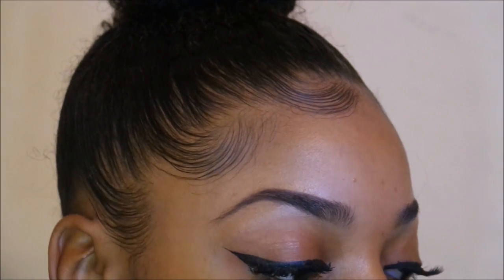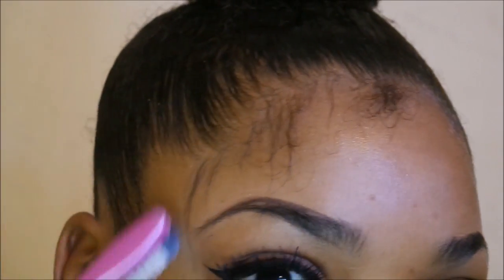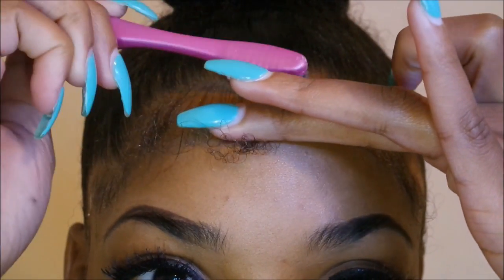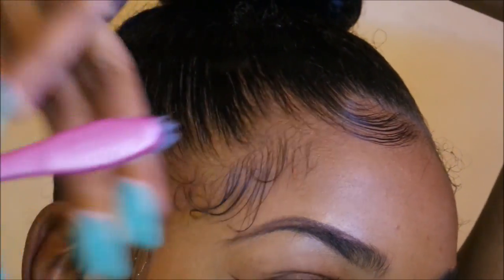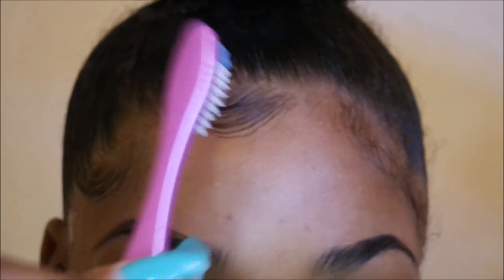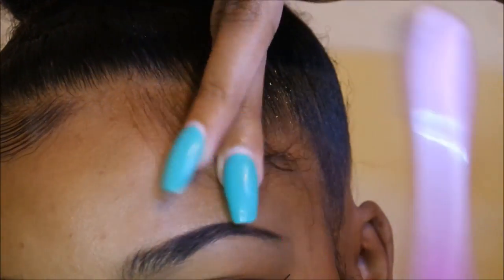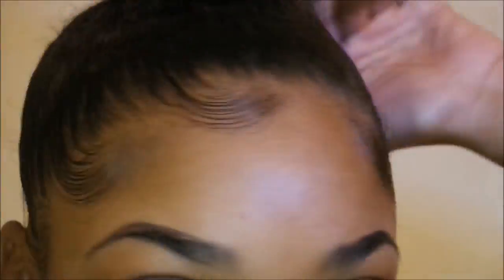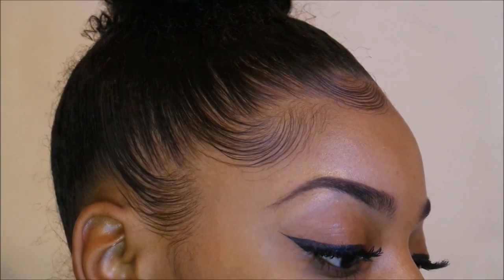HOW TO GET PERFECT BABY HAIRS !! | ALL HAIR TYPES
Welcome back ! WATCH IN 1080P HD !

Hey Dolls, welcome back ! I know you guys have been waiting for this HIGHLY REQUESTED video and today you're going to learn how to acheive your FLAWLESS baby hairs ! I told you guys I wouldn't leave you hanging ! Anywho, dont forget to give this video a THUMBS UPA if you like it ! Are you new and love my channel ?! And LEAVE some videos you'd like the see down in the comment section below ! Love you all - Xoxo Dee

Products Mentioned:
Eco Styler Gel

- YouNow: @CraDejaC